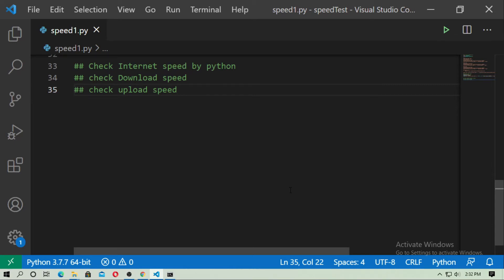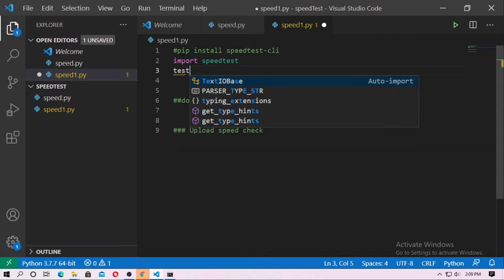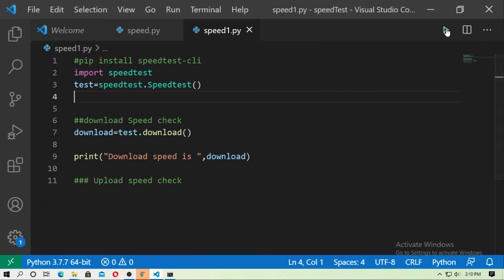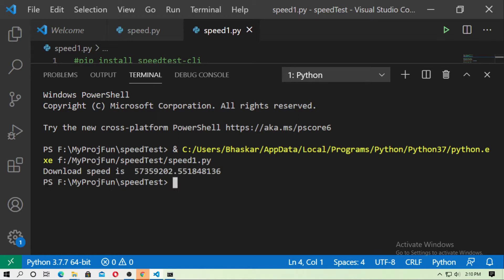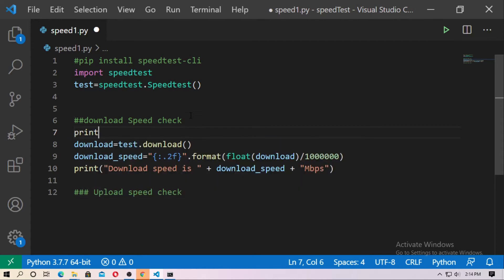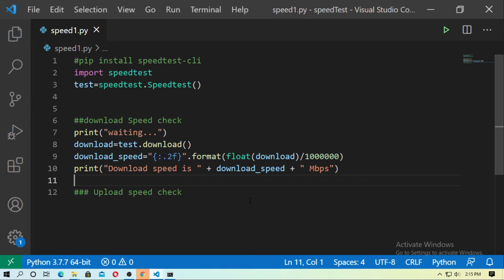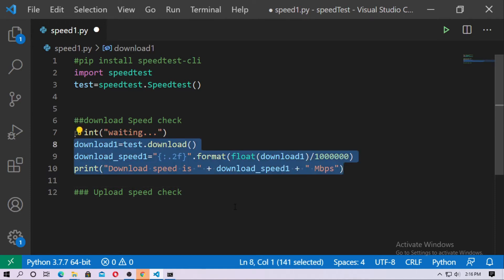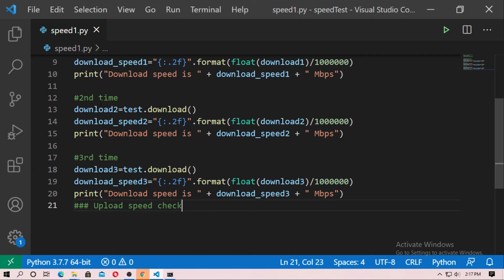REAL TIME INTERNET SPEED TEST BY PYTHON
Internet speed test python  / Tutorial for internet speed test by python // check download and upload speed  by python ,no google requires
check internet speed by python using   speedtest-cli